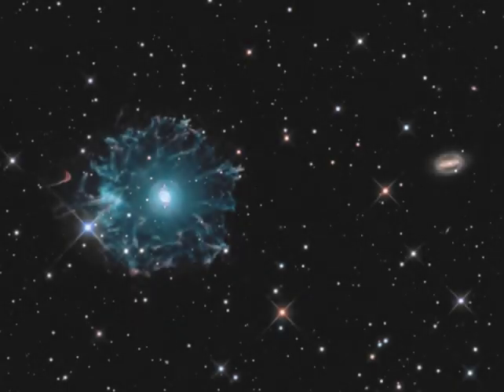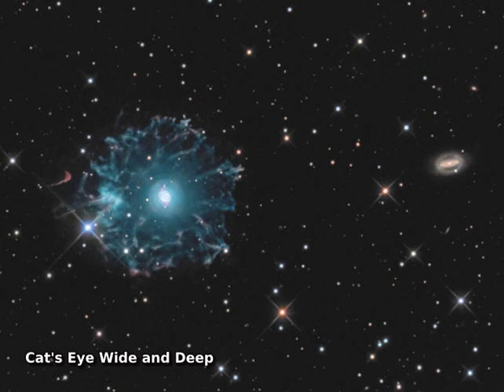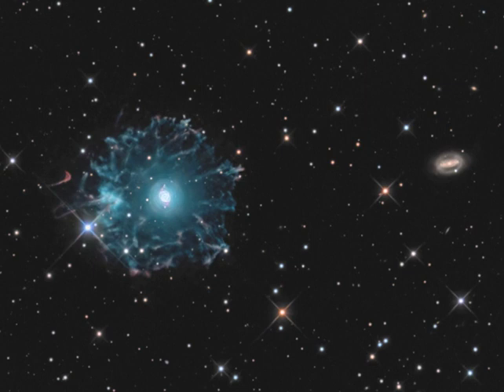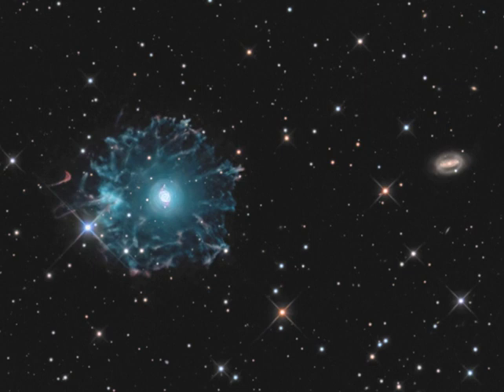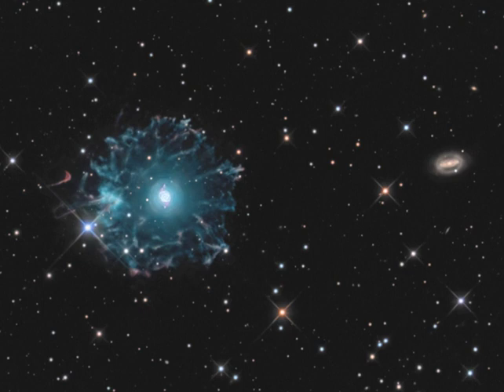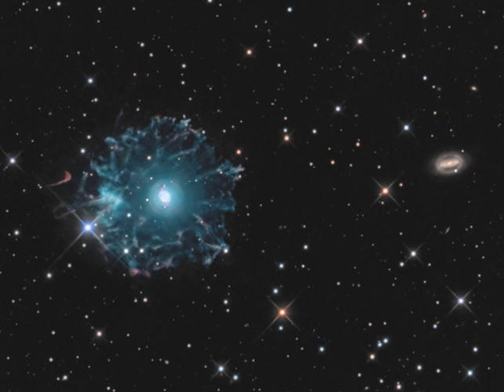Cat's Eye Wide and Deep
The Cat's Eye Nebula (NGC 6543) is one of the best known planetary nebulae in the sky. Its more familiar outlines are seen in the brighter central region of the nebula in this impressive wide-angle view. But this wide and deep image combining data from two telescopes also reveals its extremely faint outer halo. At an estimated distance of 3,000 light-years, the faint outer halo is over 5 light-years across. Planetary nebulae have long been appreciated as a final phase in the life of a sun-like star. More recently, some planetary nebulae are found to have halos like this one, likely formed of material shrugged off during earlier episodes in the star's evolution. While the planetary nebula phase is thought to last for around 10,000 years, astronomers estimate the age of the outer filamentary portions of this halo to be 50,000 to 90,000 years. Visible on the right, some 50 million light-years beyond the watchful planetary nebula, lies spiral galaxy NGC 6552.

Image Credit & Copyright: Jean-François Bax